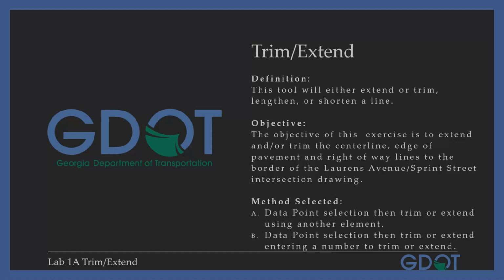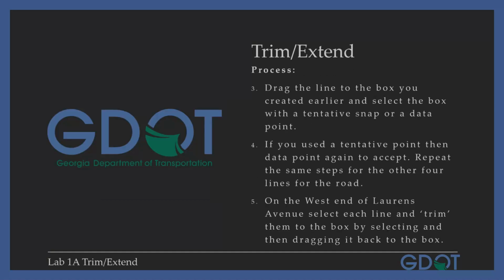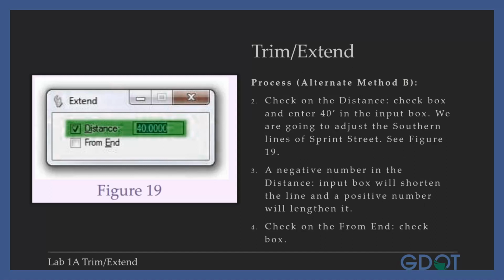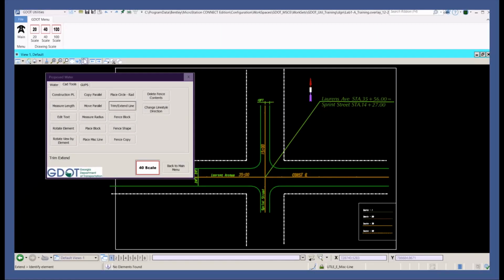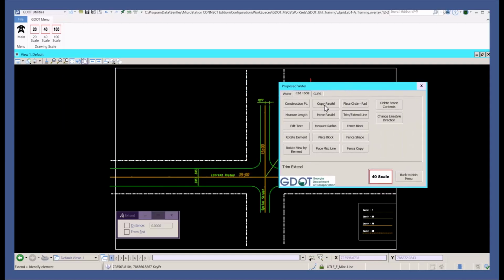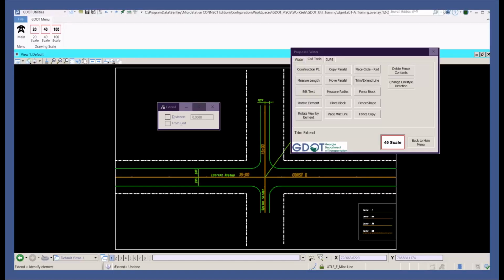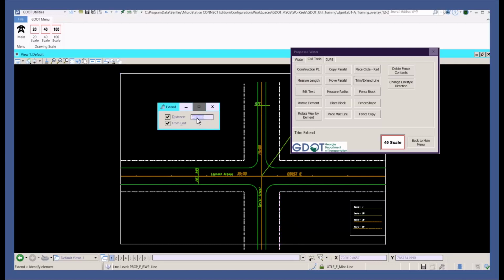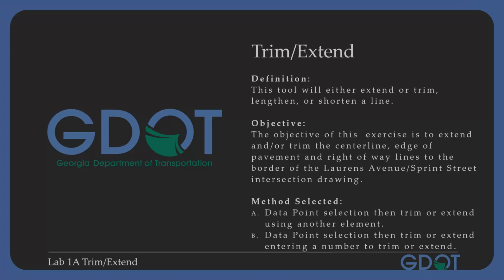Utility Coordination MSCE: Lab1A7 Trim Extend